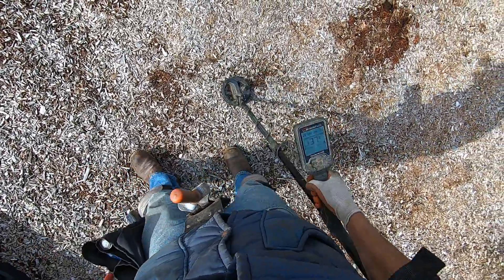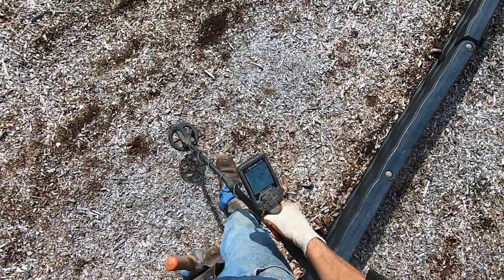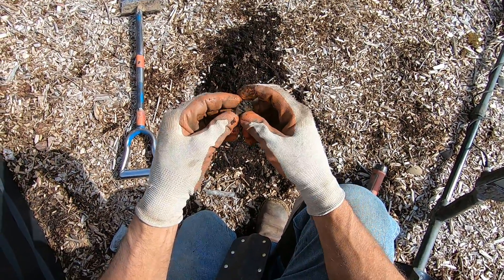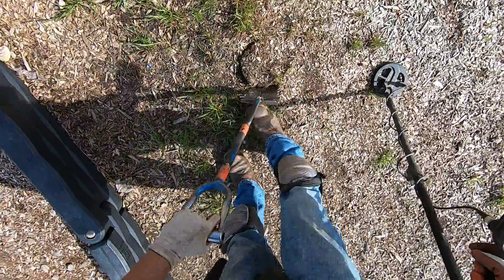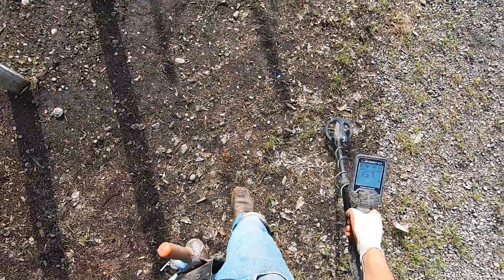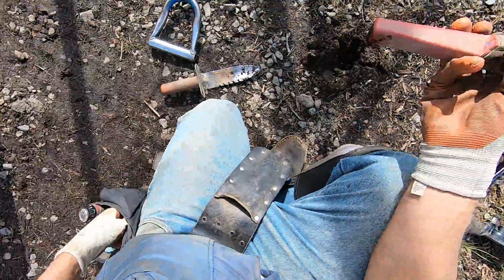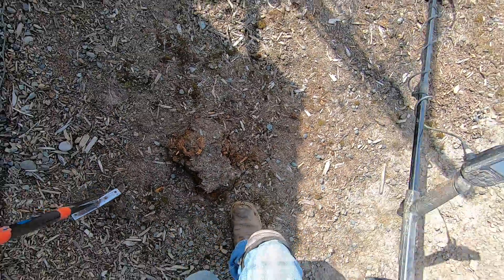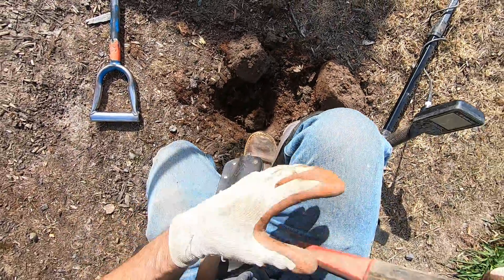LIVE DIG ACTION!! Nokta Legend in the totlot with clay.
Coins get wasted in this clay!!